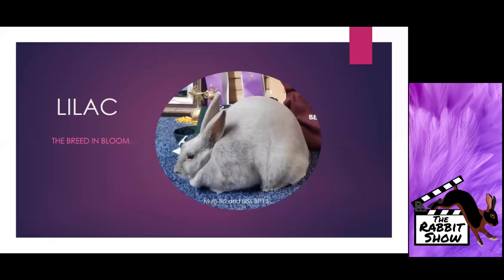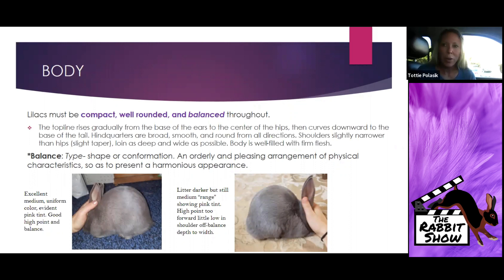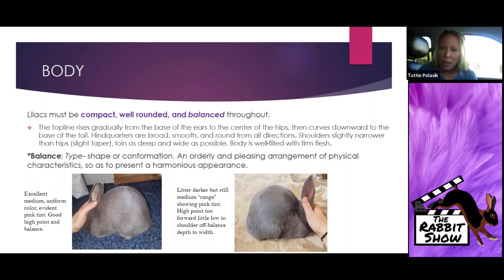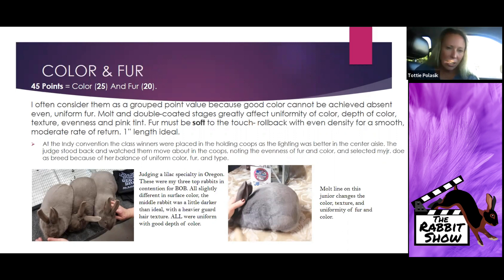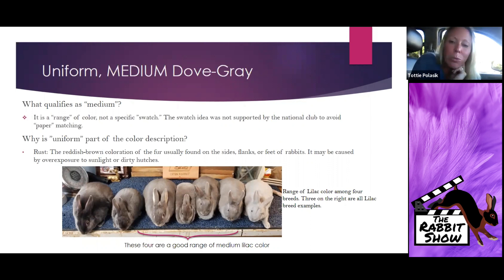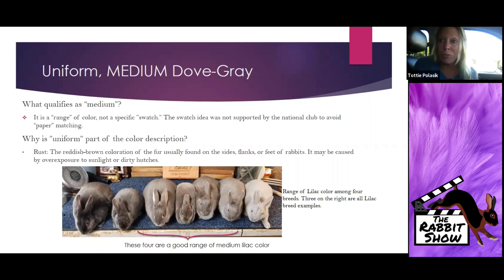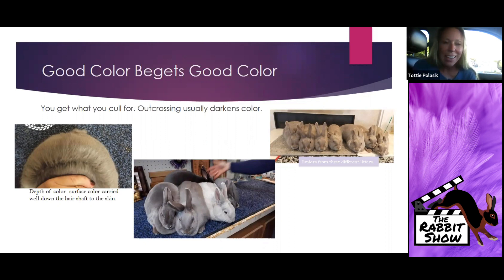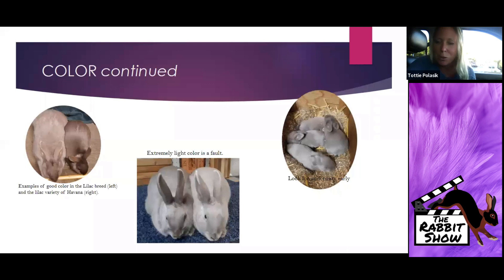The Lilac Rabbit Breed by Misty Polasik, ARBA Convention Best in Show Judge 2022 & 2021